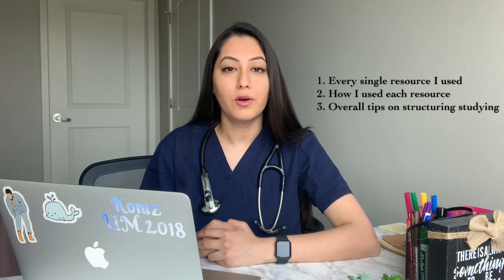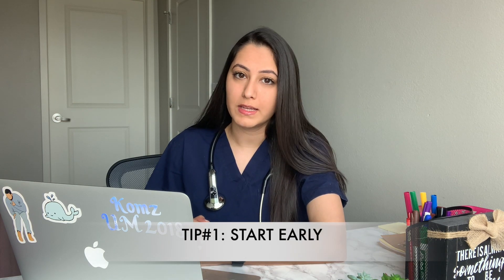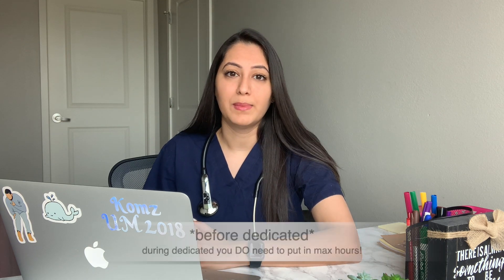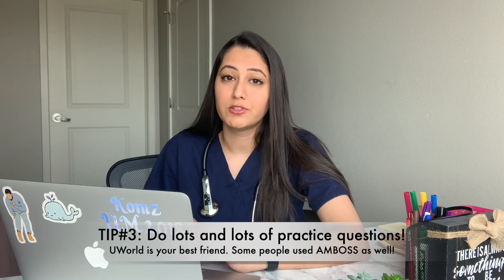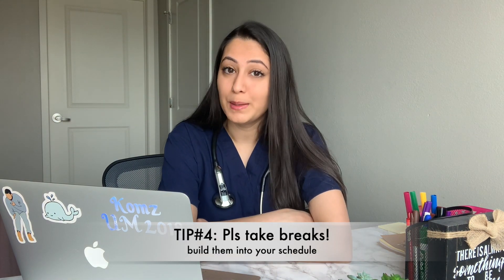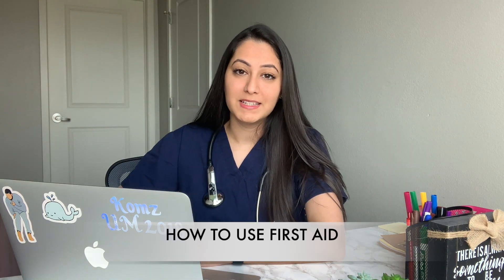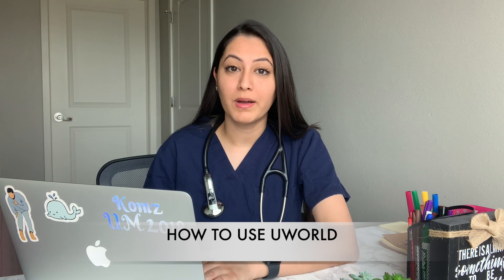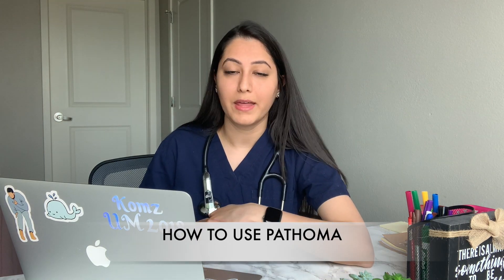HOW TO DO WELL ON STEP 1 IN 2021!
HI friends!! Finally uploaded my step 1 study plan! I’m really excited about this video because I broke down all individual resources I used and also added some overall tips that helped me score where I wanted.

About 1.5 months prior to dedicated, I began rewatching Pathoma videos, doing mixed blocks on UWorld, finished going through Sketchy micro (all videos watched at least once), and finished reading through the Biochem section in FirstAid. I got through about 40% of UWorld prior to dedicated and then reset it at the beginning of dedicated. Then I got through it entirely before my exam.

Hope this helps! Please let me know if you have any questions in the comments below.

Happy studying! Rooting for you.